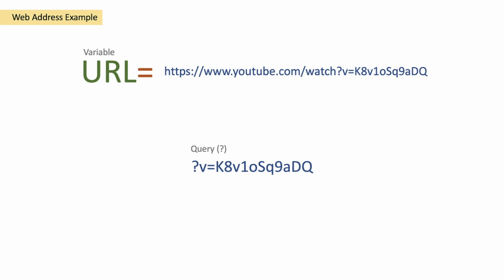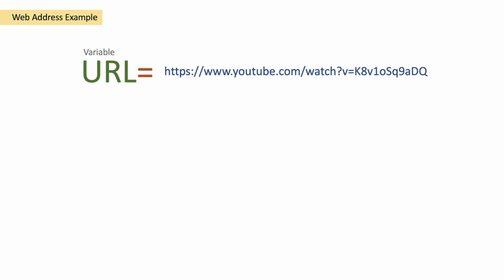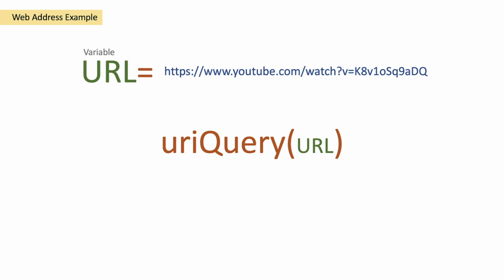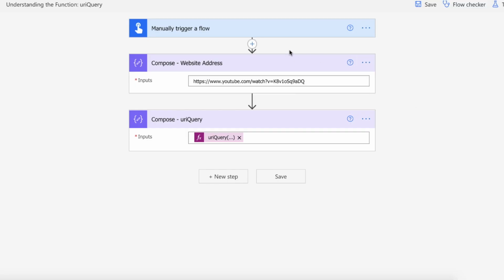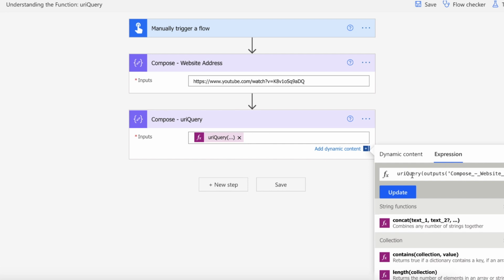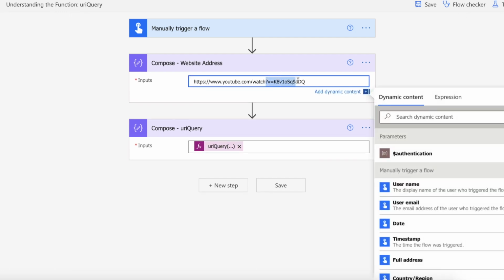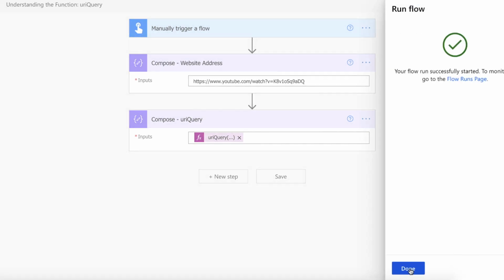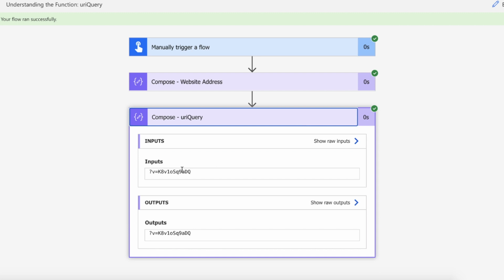URIQuery (Get Query Parameters from a URL) Function / Expression | Power Automate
This is a video to show you how to use the uriQuery function within Power Automate (and Logic Apps!). This function allows you to get the query parameters after the host (and path parameters). You can then, for example, change URL host and path parameters easily between environments while keeping a query structure!

Example Function: uriQuery()